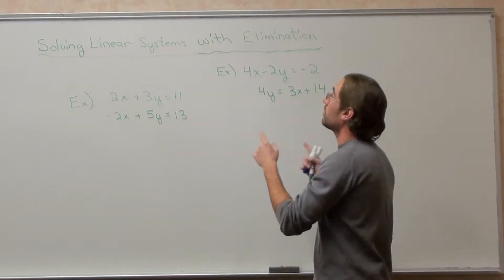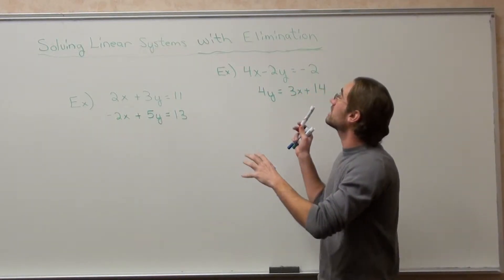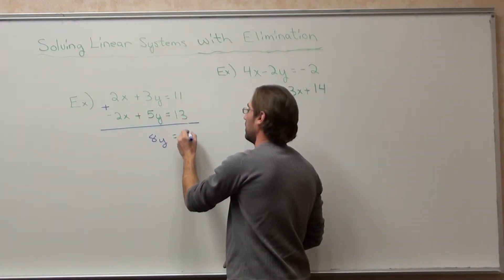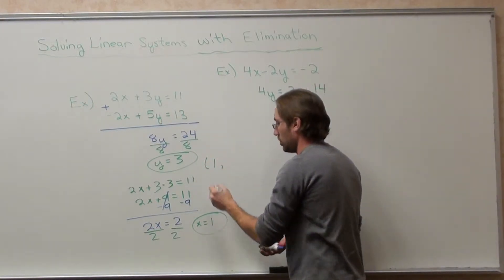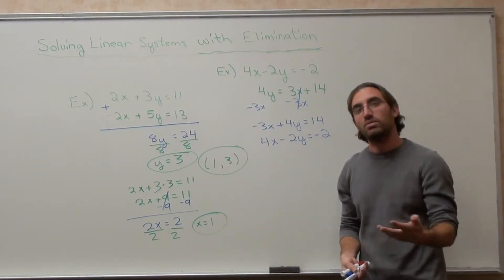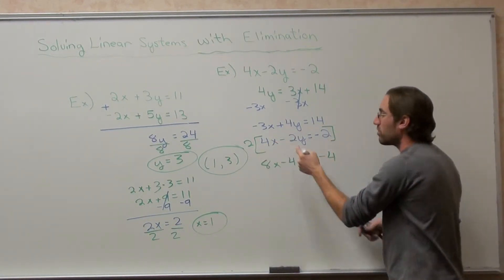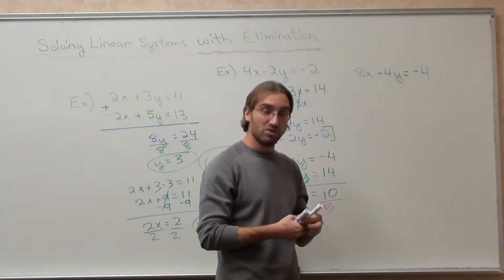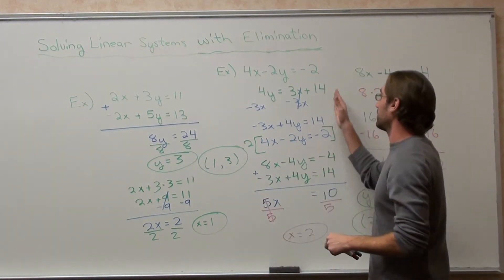Free Math Lessons Solving Linear Systems by Elimination